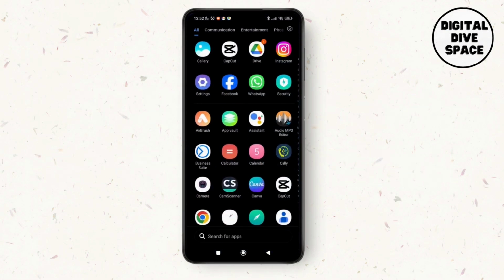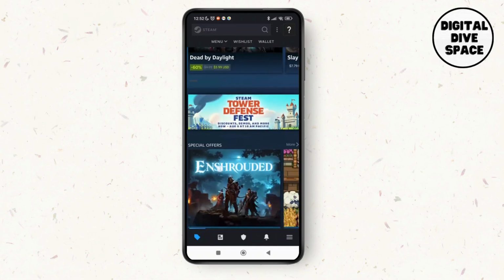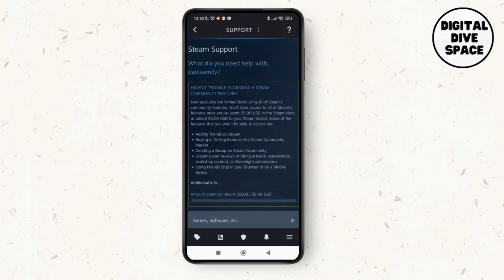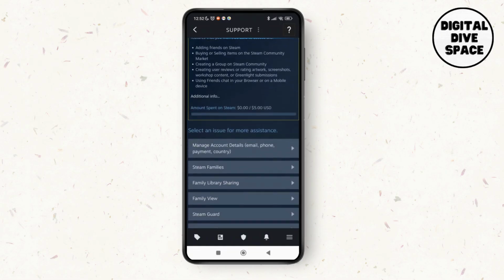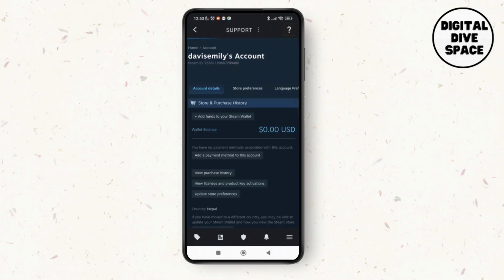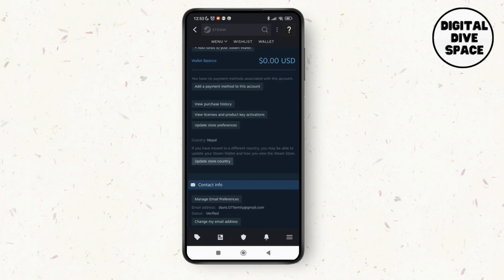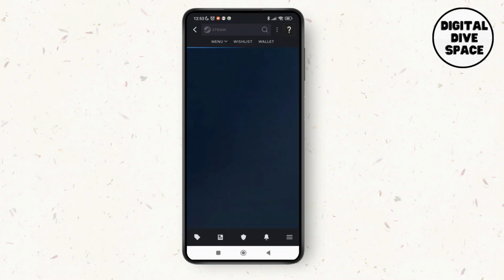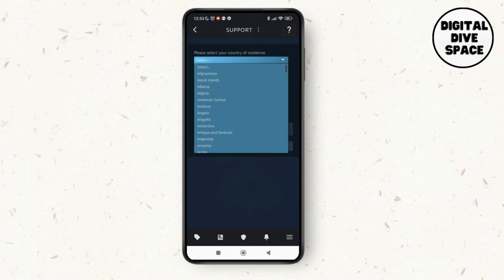How to Change Region in Steam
Welcome to our step-by-step guide on "How to Change Region in Steam!" If you're looking to switch your Steam account region for better pricing, access to games, or to enjoy region-specific content, this video is for you. We’ll show you how to easily change your Steam region, manage your account settings, and navigate through the process without any hassle. These tips will help you get the most out of your Steam experience!

In this video, you'll learn:

How to change your Steam region
Steps to update your Steam account settings
Tips for managing your region settings
How to access region-specific games on Steam
Troubleshooting common issues when changing regions